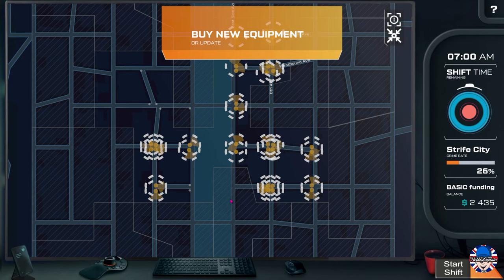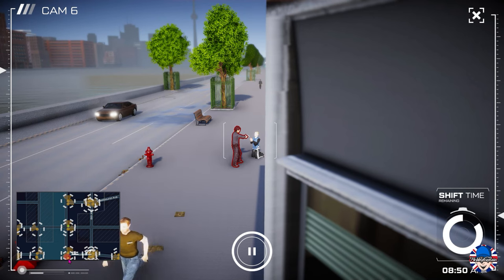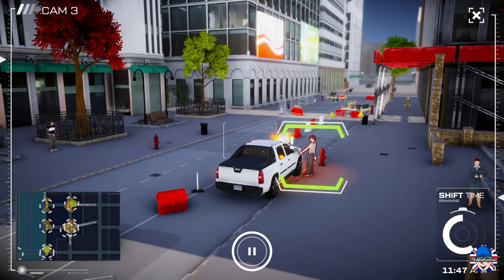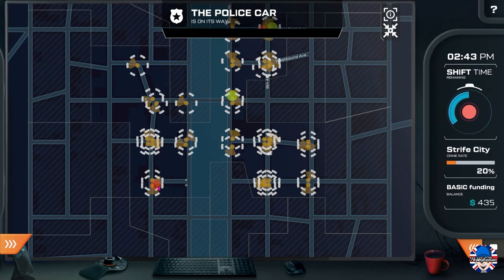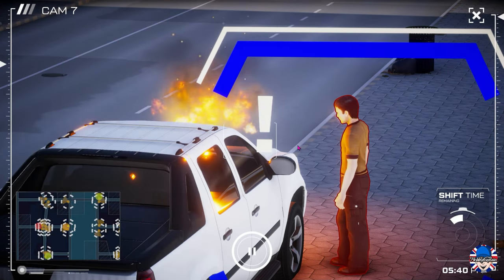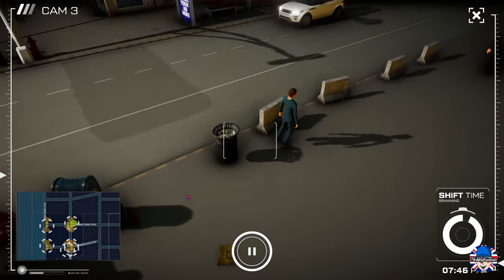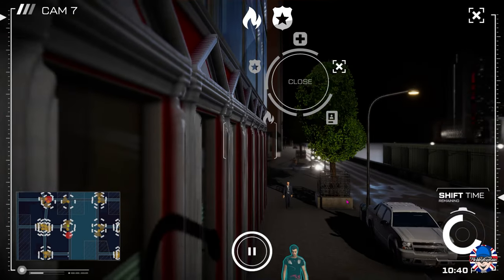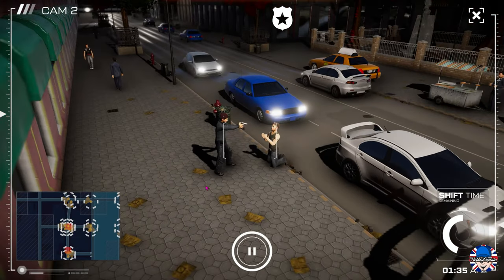City Eye First Look ! Surveillance CCTV Game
City Eye !   A Surveillance CCTV Video Game For PC
Become the guardian of the city!
Become an operator of the Central Monitoring System, which will try to prevent the effects of every single transgression in the game. Use a city map to track dangerous areas and don’t let the suspects run away from the Police.

Collect information
Find the danger, track criminals, make photos of suspects, and give security all the necessary info to catch them. Focus on yourself – dealing with multiple events simultaneously is harder than you think!

Keep your eyes on the track
Switch between cameras to track identified individuals and help security to catch criminals or prevent violations. Careful observation, quick decision-making, and prediction is the key to success. Identify the danger and notify the relevant services.

Stay alert, be everywhere!
Operate cameras and have precise insight into every district you feel may be endangered. Use this to your advantage and find the danger before it’s too late!

RELEASE DATE:
12 Aug, 2022
DEVELOPER:
SIG Publishing
PUBLISHER:
SIG Publishing